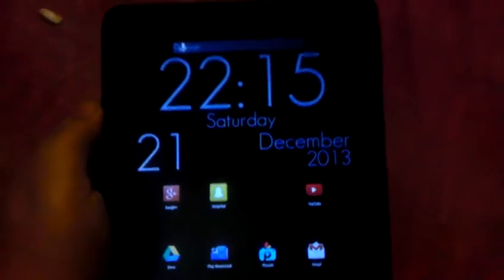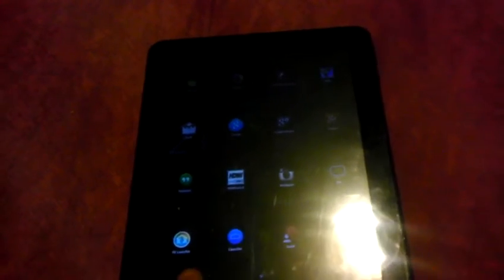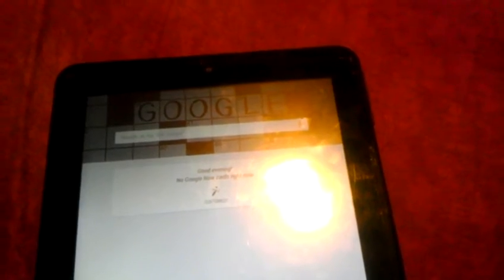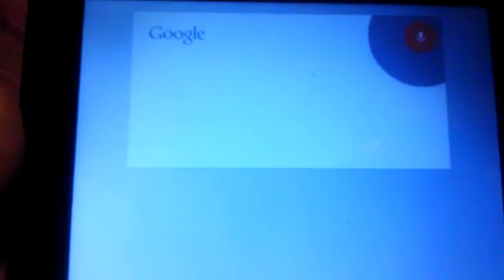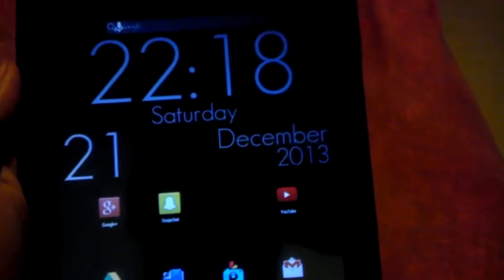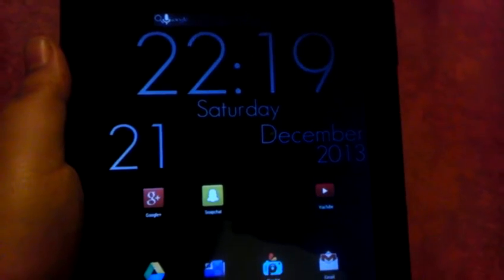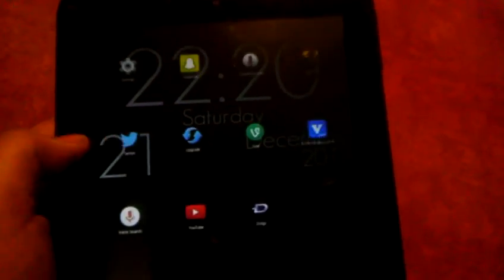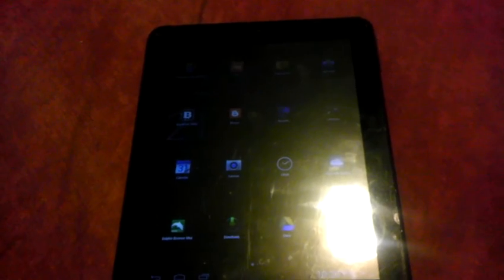Nextbook 8 HD Kitkat Launcher and Google Now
Killing 2 birds with one stone. First you'll see a working Kitkat launcher and working Google Now with hot words detection. The video was recorded with HTC Evo V camera